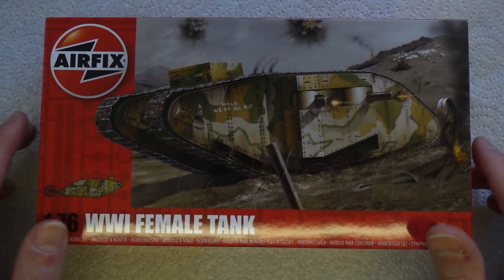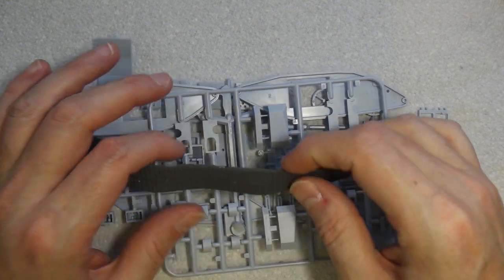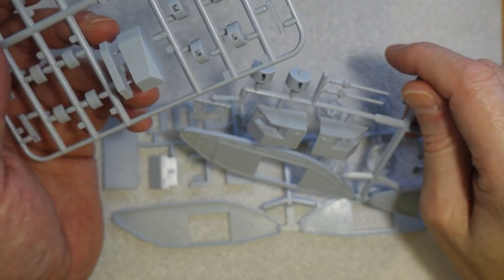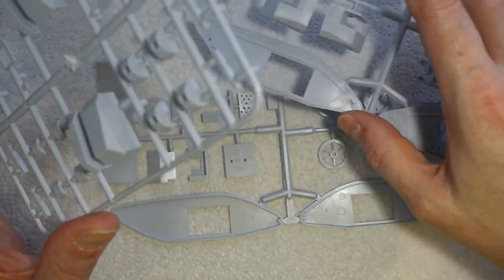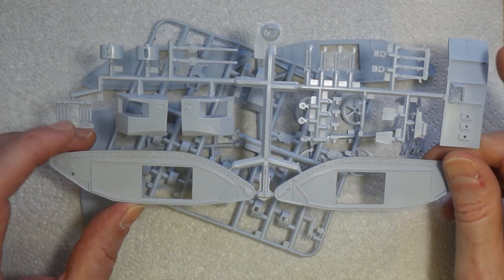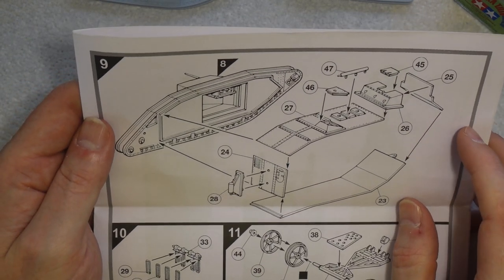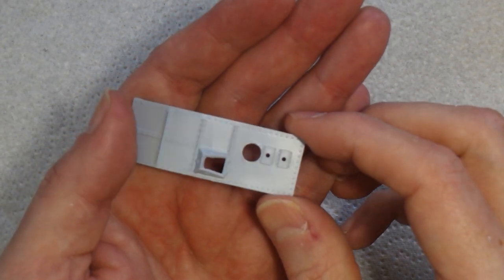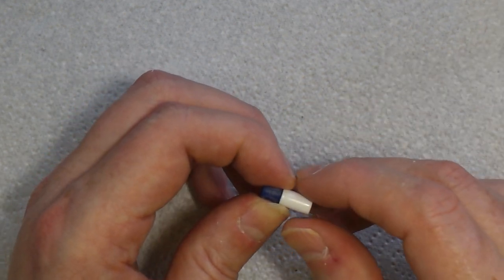Diorama build 4 of 4 - Building the Airfix 1/76 scale WW1 "Female" Tank, with a twist...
Today at Badgerworks, in the final part of our diorama build, we focus on the Airfix 1/76 scale WW1 "Female" tank that will form the centerpiece of our diorama.

In-episode:
MCMRecords.co.uk

3.7v Miniature Smoke Machine parts:
20A 18650 battery (x2)
5v 25mm fan (x5)

Modeling and general tools and supplies:
1/8"BSP Airbrush quick release kit
3ml pipettes (200)
3M vinyl masking tape
5v TP4056 charging circuit (5 pack)
3.7v 160mah lithium polymer battery
SMD5050 LED (100 pack)
5v Relay board (x5)